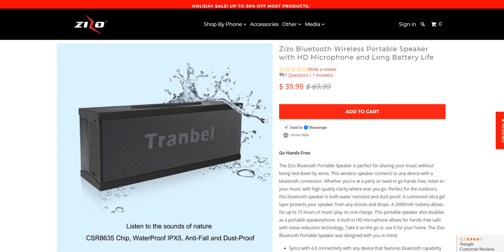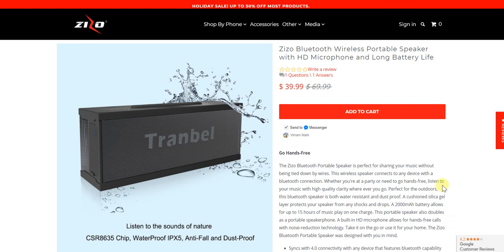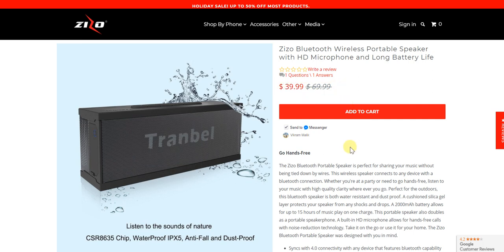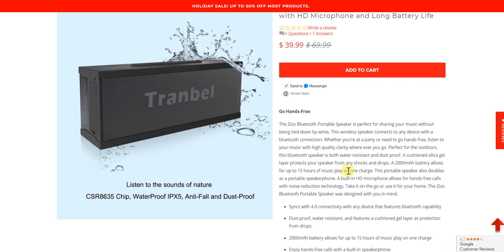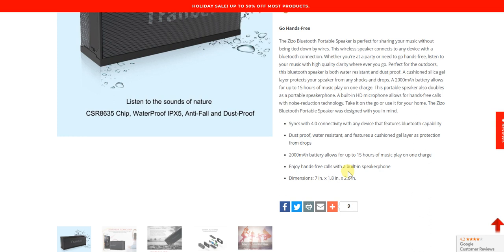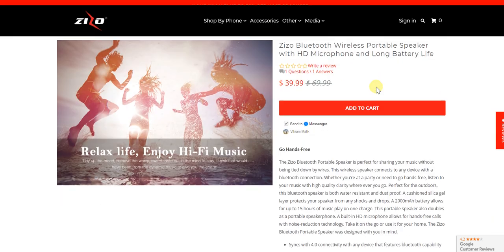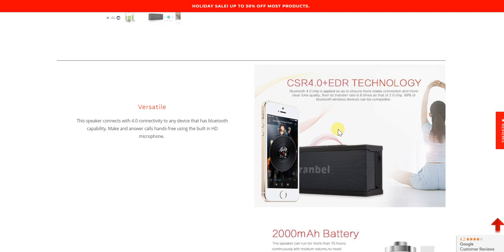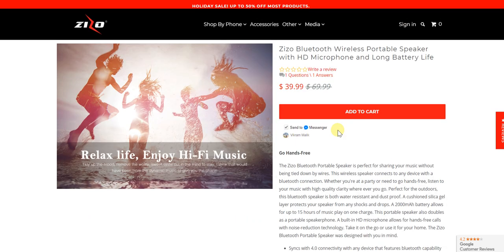$30 OFF on Zizo Bluetooth Wireless Portable Speaker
Enjoy $30 OFF on the Zizo Bluetooth Wireless Portable Speaker

While our focus in today's video is on the fact that the Zizo Bluetooth Wireless Portable Speaker is available on a time-bound basis with a whopping $30 OFF on its regular price of $69.99 viz. $39.99, fact remains that this is an excellent product with superb features, which is temporarily available at an astounding price.

Otherwise, in a market which is full to the brim with Bluetooth speakers galore, this particular Zizo Bluetooth Wireless Portable Speaker stands out for its excellent features, at a very affordable price, making for tremendous value.

These features include:

The ability to sync with 4.0 connectivity with any device that features Bluetooth capability

The fact that it is dust proof, water resistant, and features a cushioned gel layer as protection from drops

It has a 2000mAh battery which allows for up to 15 hours of music play on one charge

You can easily enjoy hands-free calls with a built-in speakerphone

Its handy dimensions of 7 in. x 1.8 in. x 2.6 in. make it particularly very portable

The bottom line is that you really could not ask for more in a Bluetooth Speaker, let alone one that you can get for $39.99 ONLY, so don't miss out and grab it